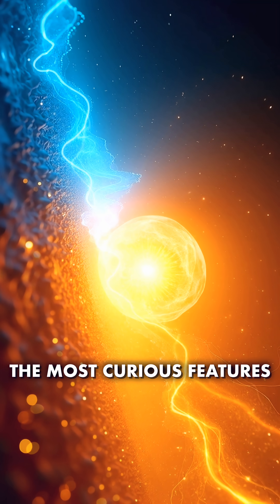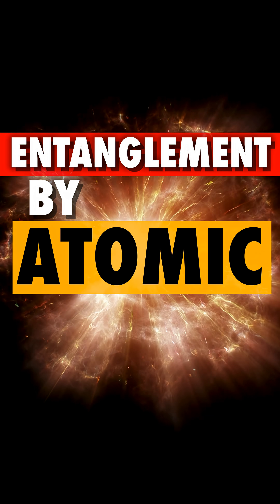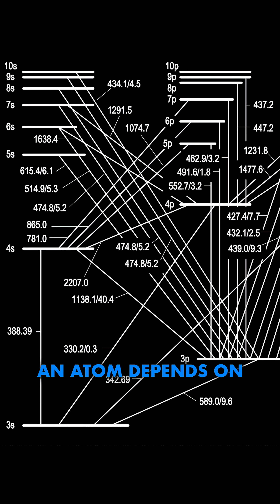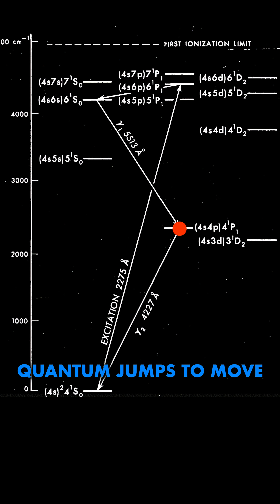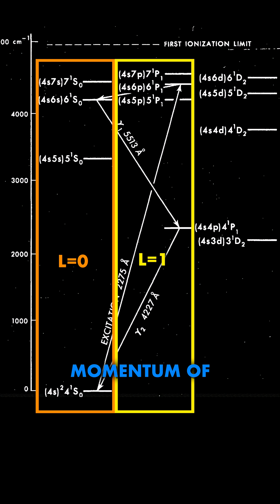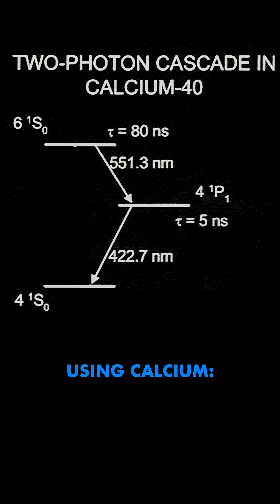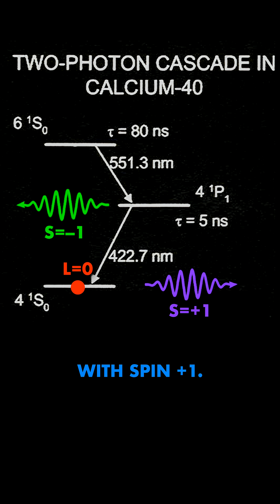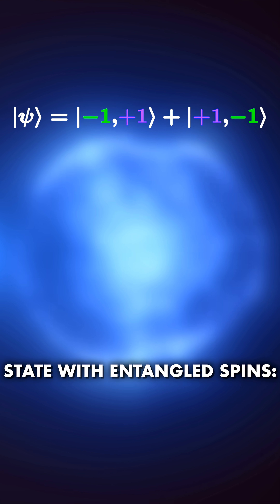Creating Quantum Entanglement by Atomic Cascades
There are several ways to create quantum entanglement; one is based on an effect from atomic physics: atomic cascades